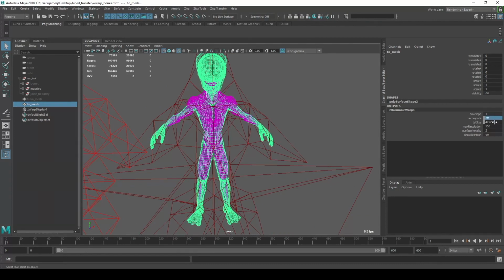Ziva VFX Anatomy Transfer – Harmonic Warper Tutorial